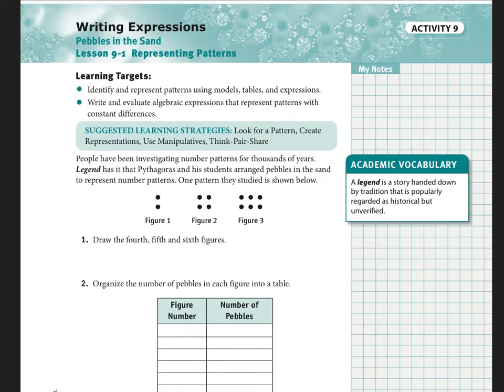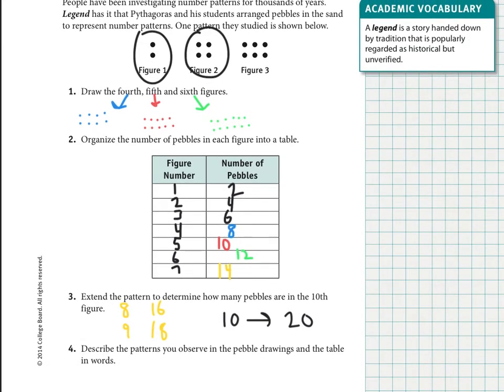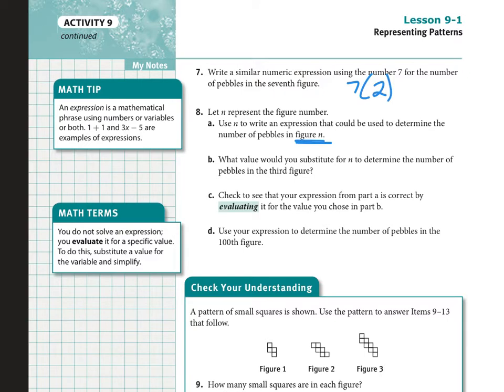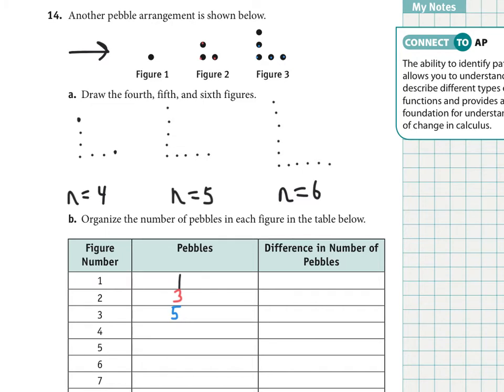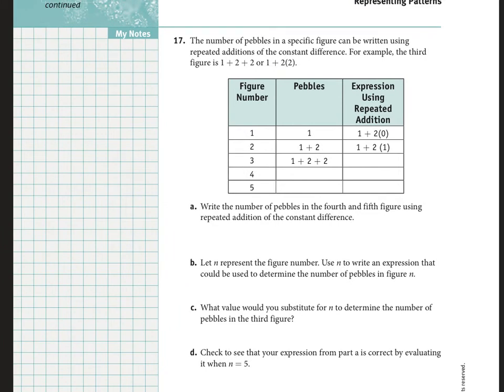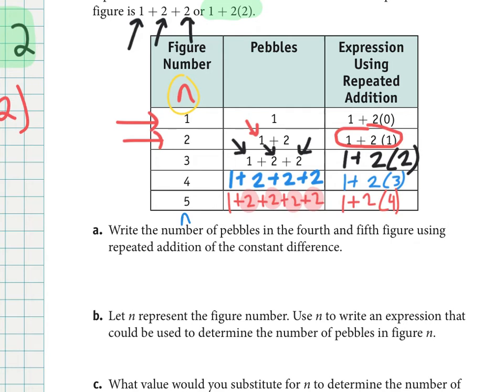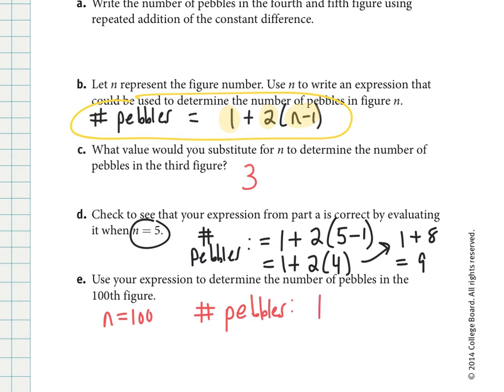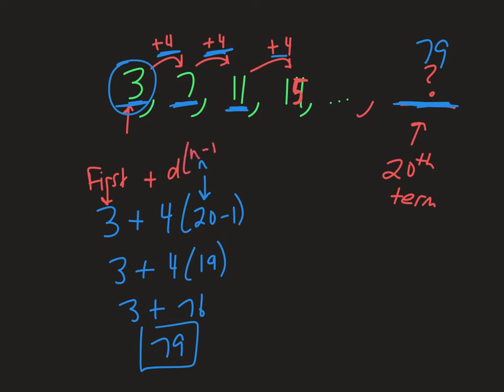PA 9.1 Representing Patterns